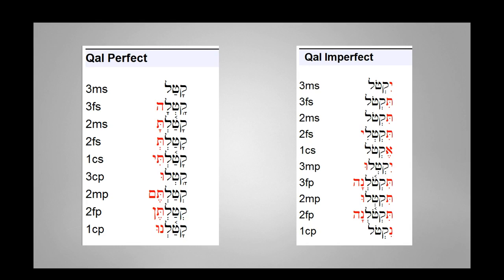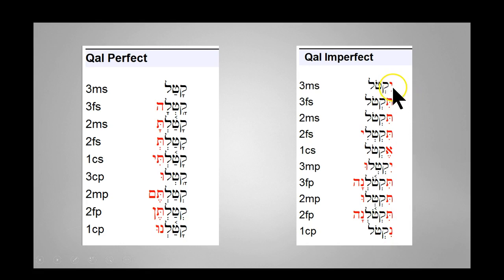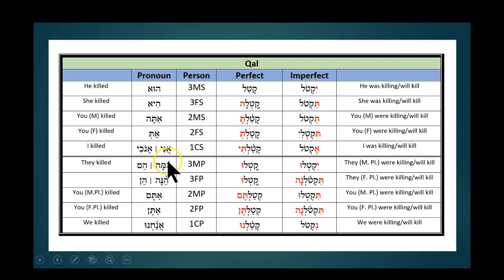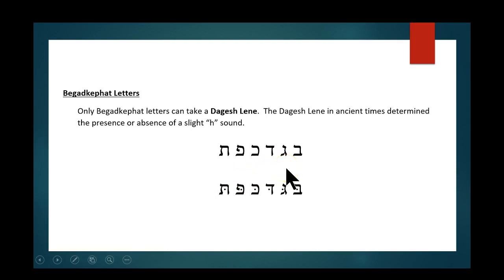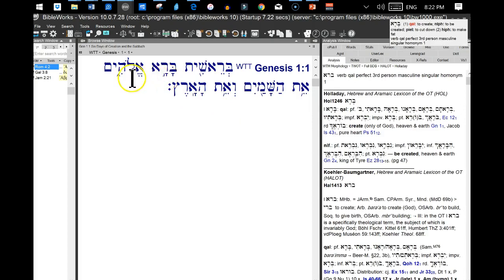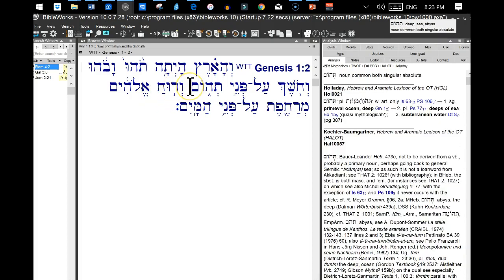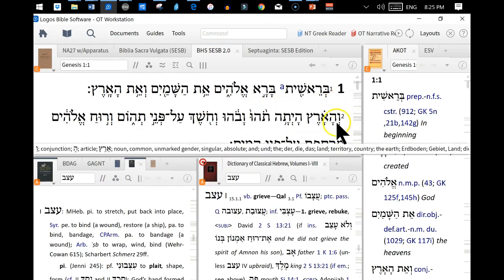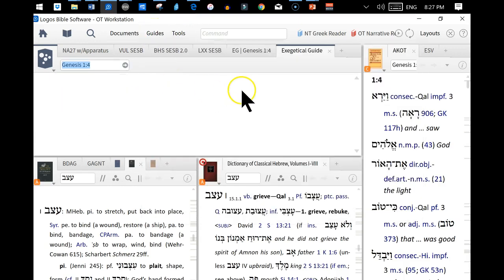Section 3 Review for Hebrew Quiz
Qal Perfect Imperfect Genesis 1:1-5 Bibleworks Logos